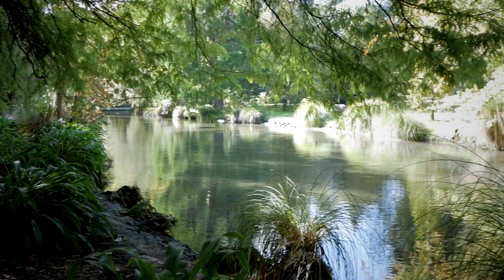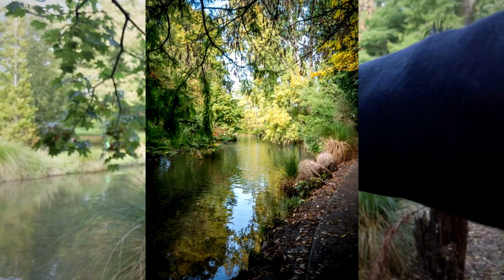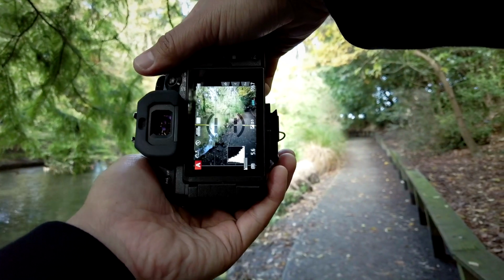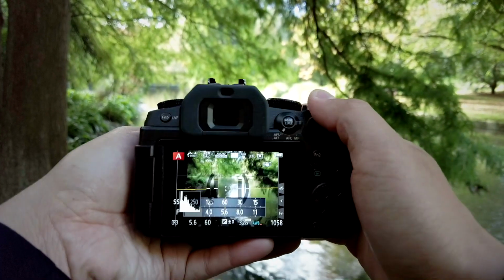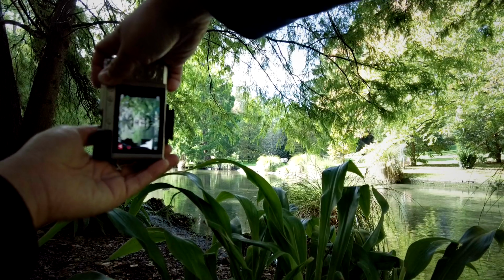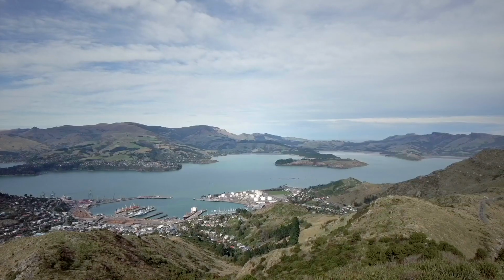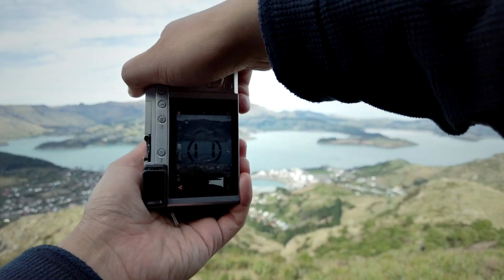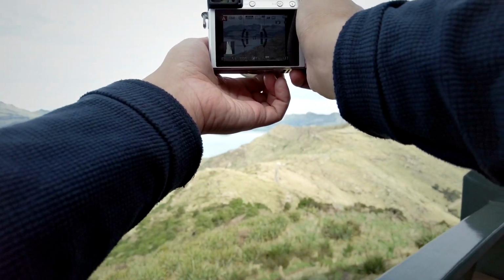Micro Four Thirds Photography Vlog - Panasonic G85 and GX85 in New Zealand (Christchurch)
This vlog is the final episode for the New Zealand travel vlogs series. We explored Christchurch city in New Zealand, including the Botanics Garden, Avon River Punt, and the Christchurch Gondola. And as usual I photographed some sceneries using my Panasonic Lumix G85 and GX85 Micro Four Thirds cameras, with the Panasonic Leica 8-18mm f/2.8-4 and the Panasonic Lumix 35-100mm f/4-5.6 lenses to capture some landscape photographs during this travel video.

00:00 Start and Introduction
00:37 Christchurch Botanics Garden
05:42 Christchurch Gondola
08:17 Conclusion